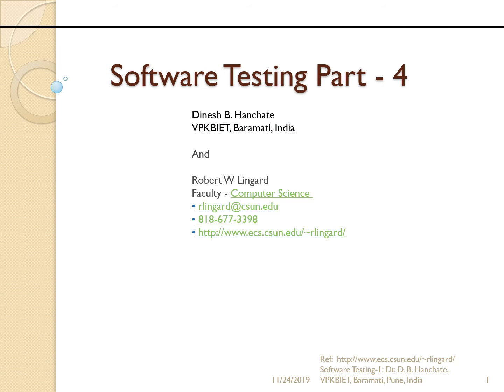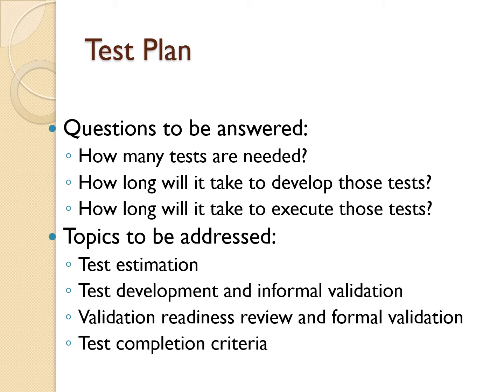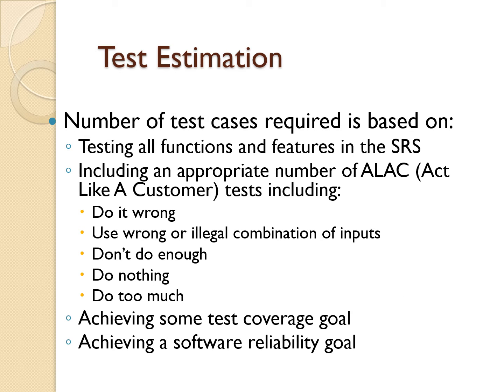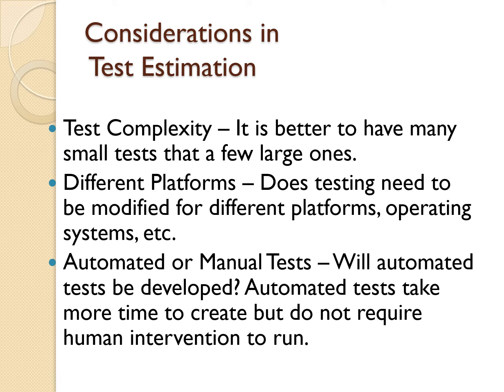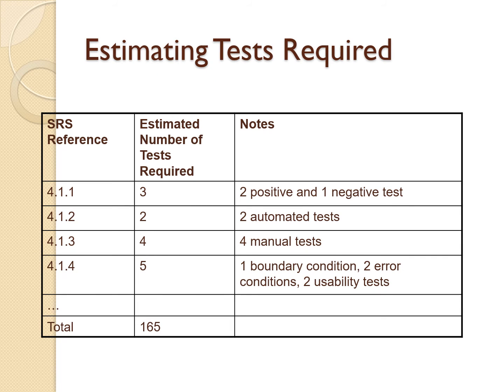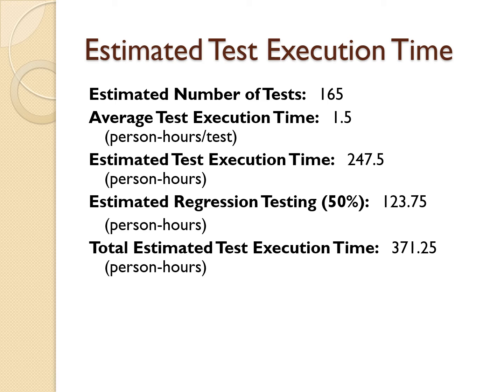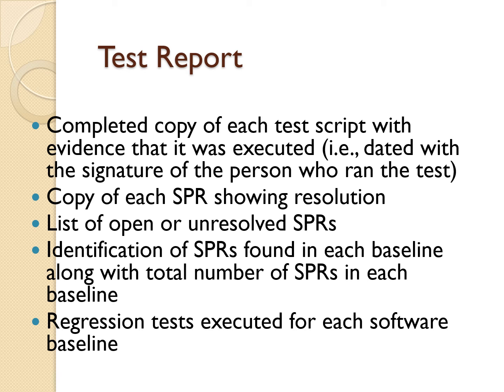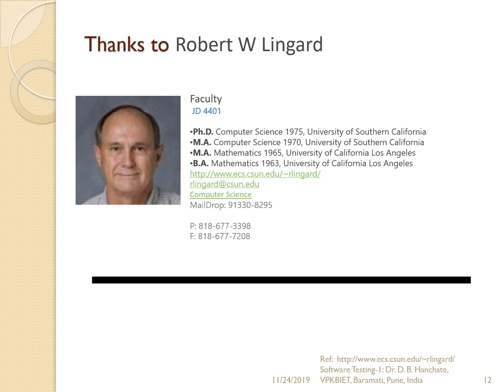SoftwareTesting in Simple way Part 4 Continued